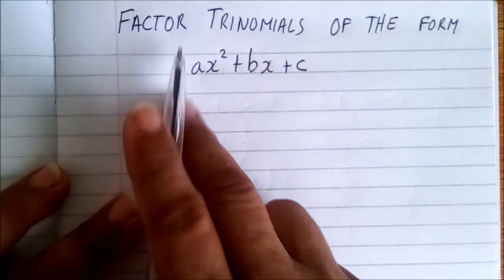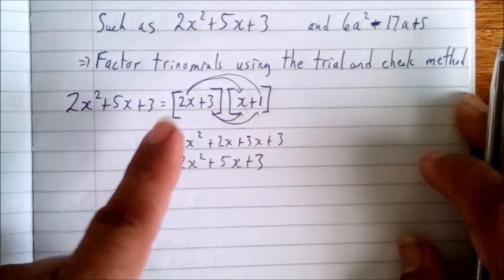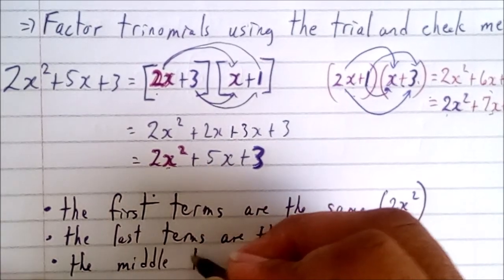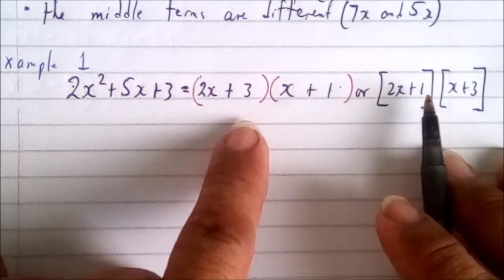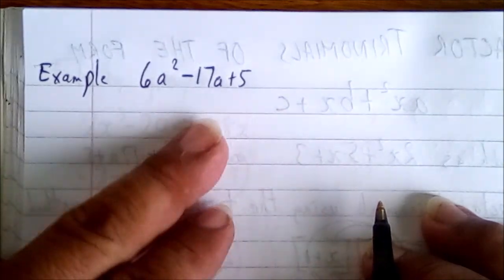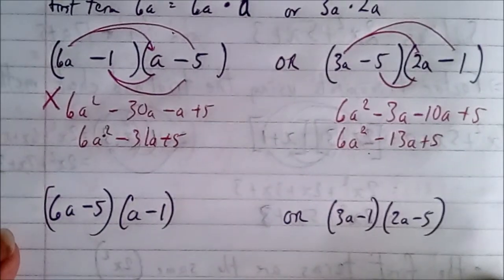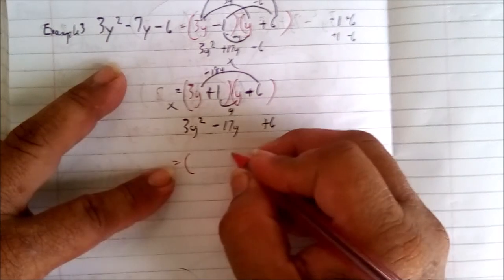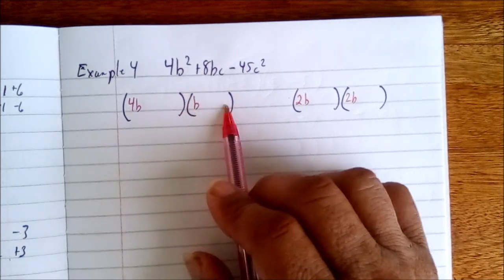VIDEO 24 FACTOR TRINOMIALS OF THE FORM ax^2+bx+c